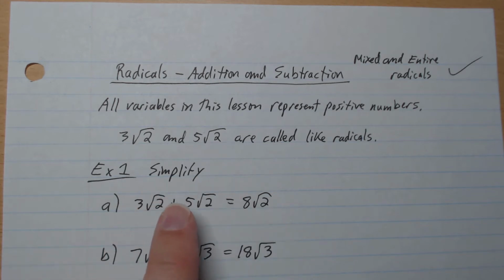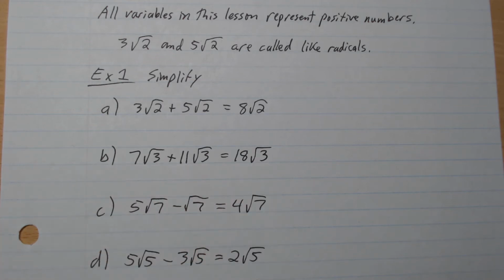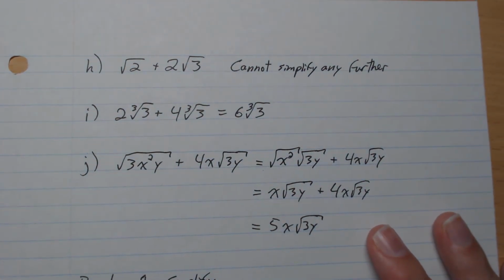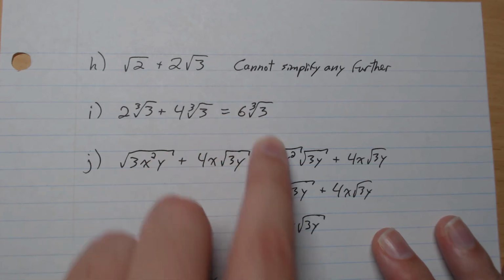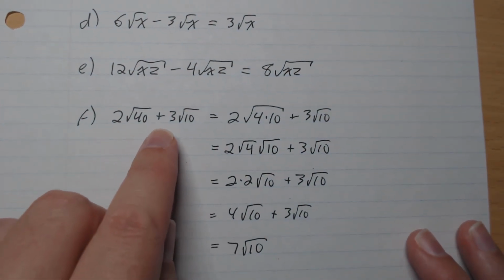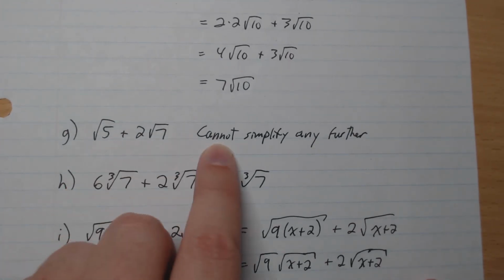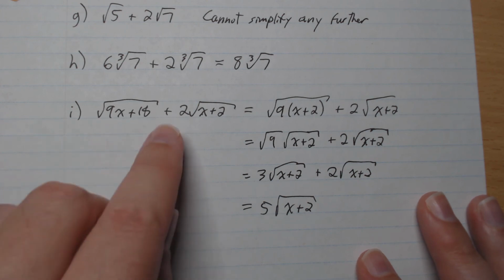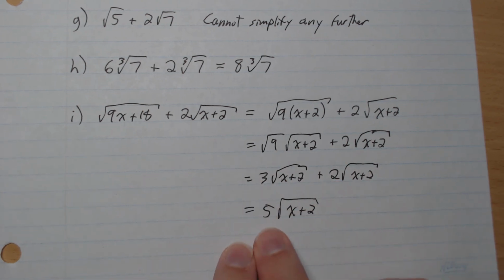Pre-Calc 11 - 604 - Radicals - Addition and Subtraction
Pre-Calculus 11 - 604 - Radicals - Addition and Subtraction